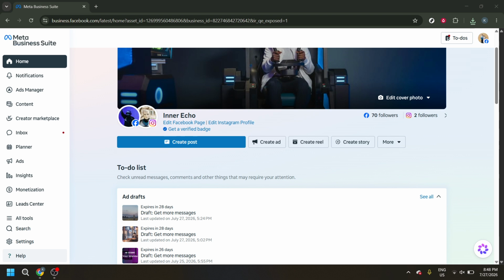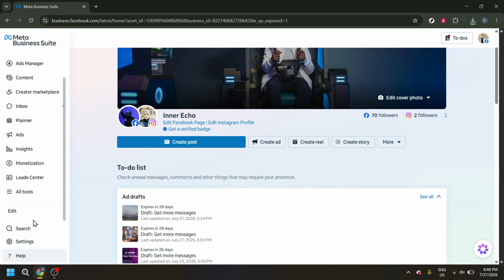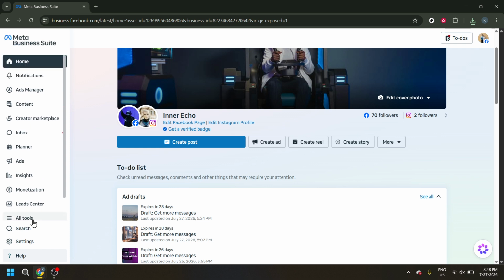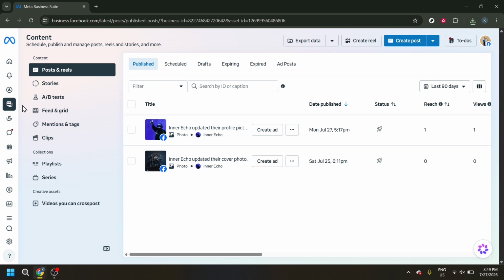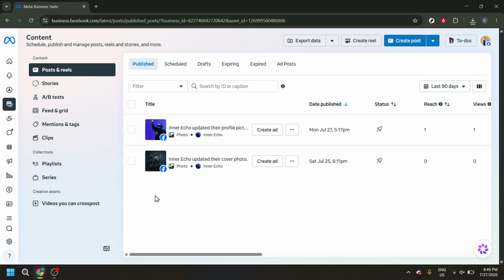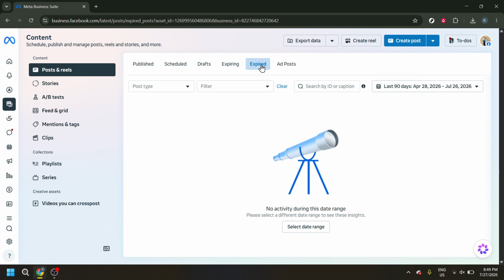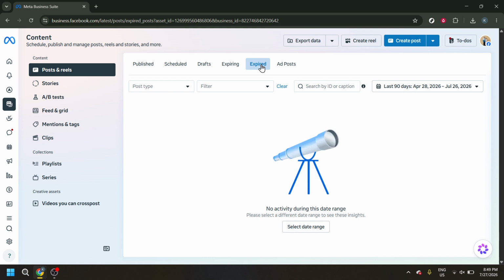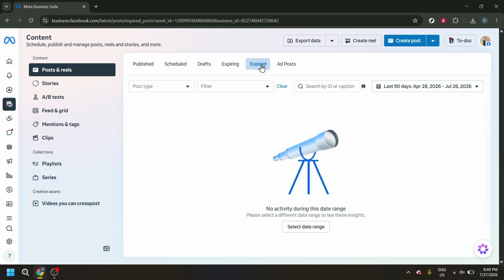How to Find Expired Posts in Meta Business Suite (Step By Step 2026)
How to Find Expired Posts in Meta Business Suite